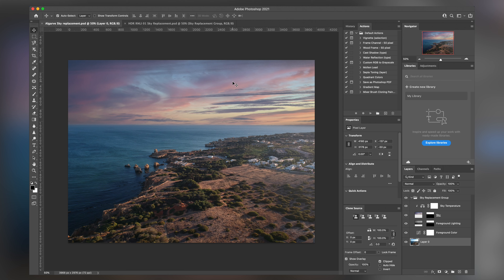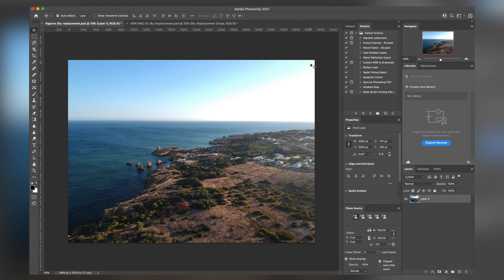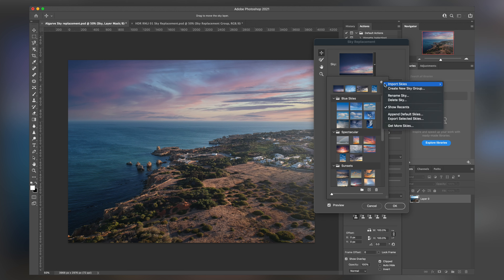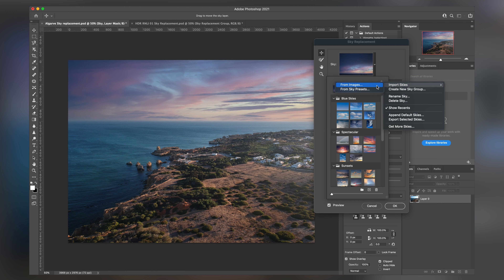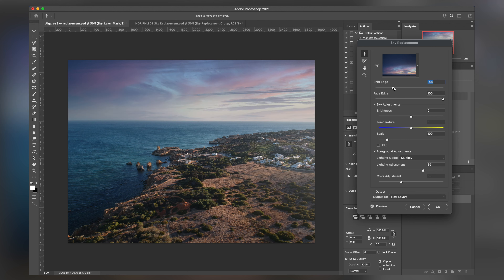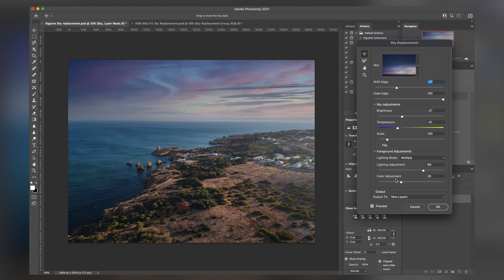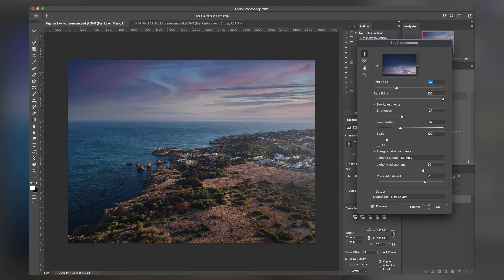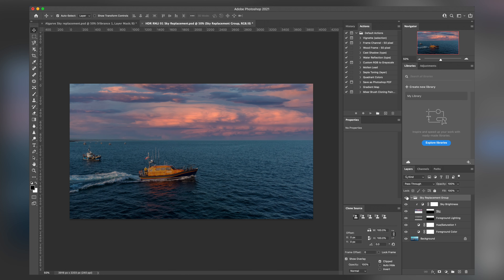Easy Drone Sky Replacement | Photoshop Tutorial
Using the DJI Mini 2 and Photoshop's built Sky Replacement tool to replace that boring over exposed sky with something far better, with ease!

Follow the steps and show me what you create before and after using this technique on my Instagram @alexxpsherman.

YT Aerial Alexx

The UK association for radio control model and drone flying

Video Created Using:
QuickTime
Rode NTG Mini USB Microphone